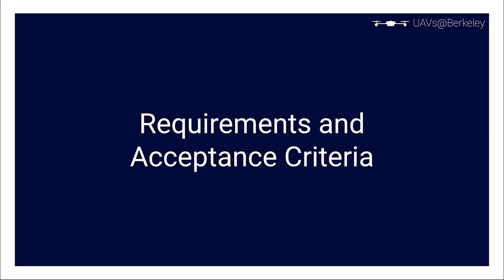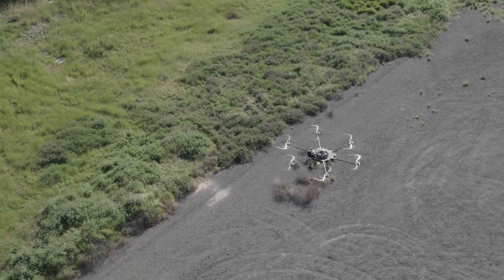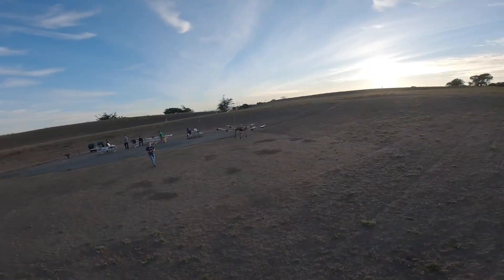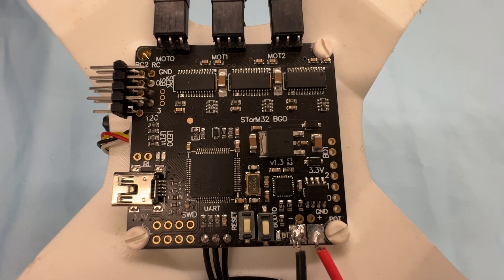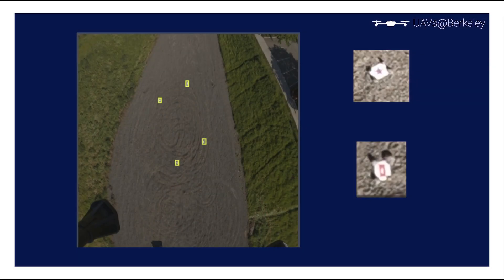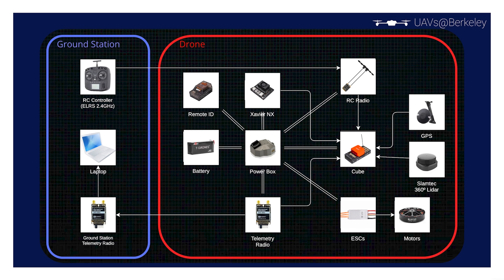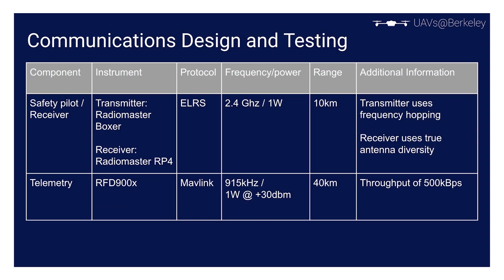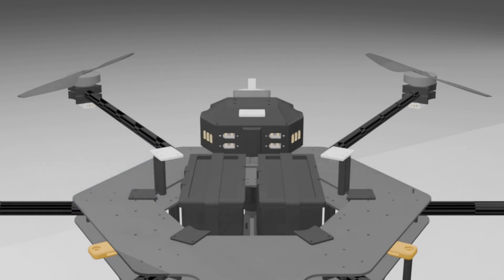University of California, Berkeley | UAVs@Berkeley SUAS 2024 Flight Readiness Review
This is our submission for the Technical Design and Flight Readiness Review for the SUAS 2024 competition. Wish us luck!